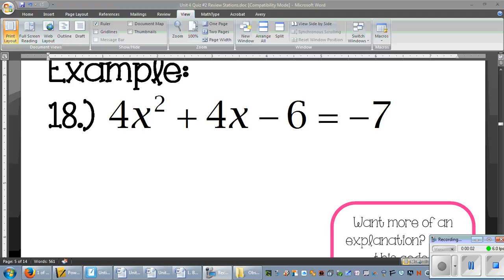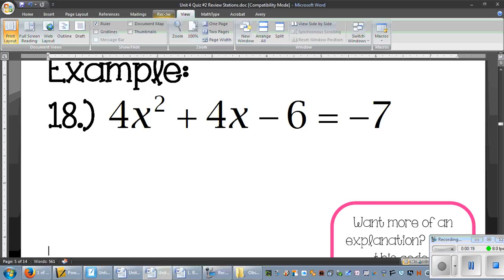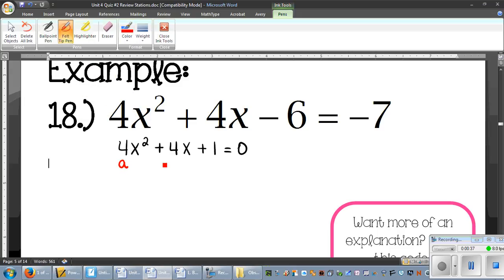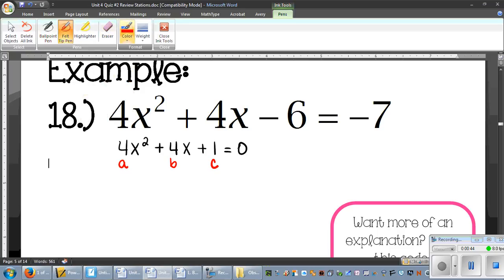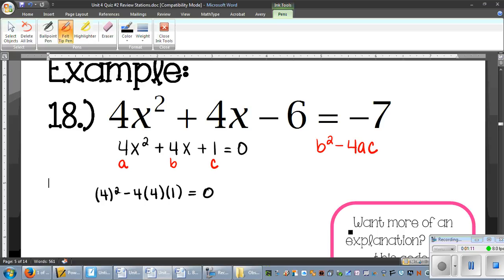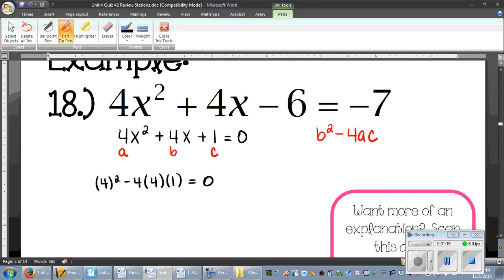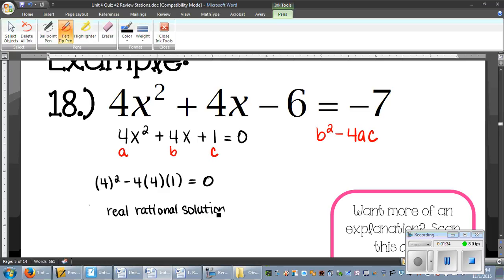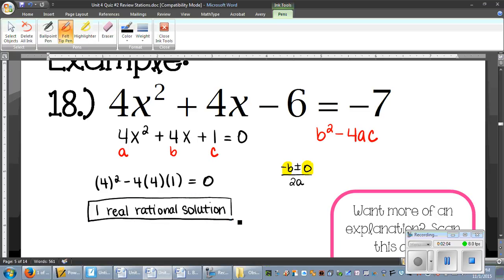I can use the discriminant